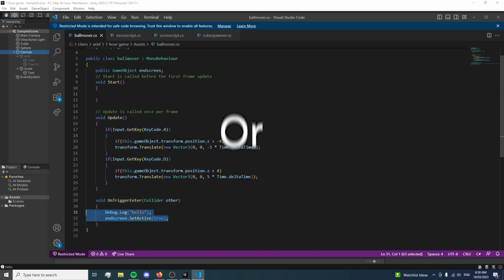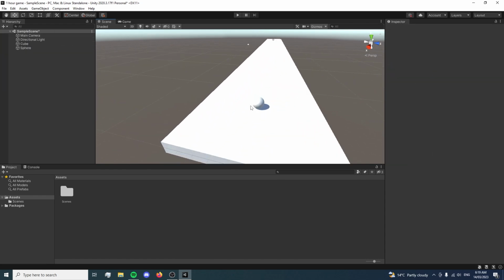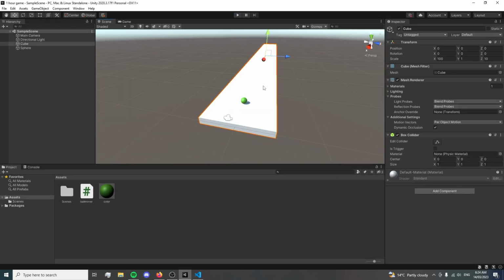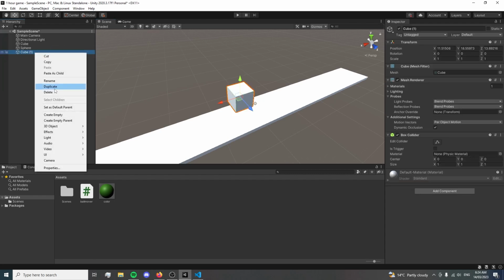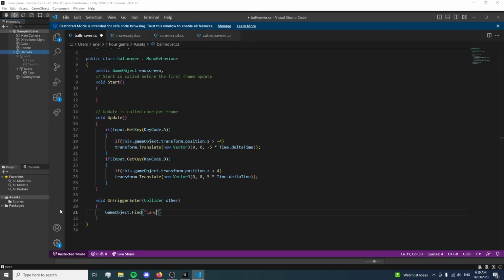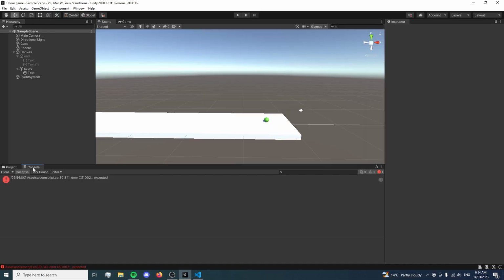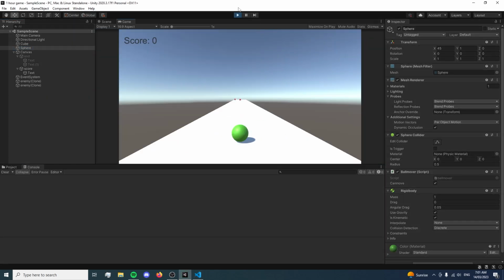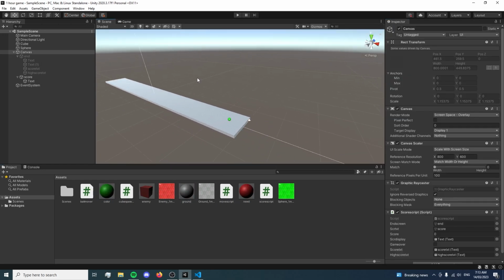I Made a Game in ONE HOUR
In this video I made a game in just one hour to challenge myself